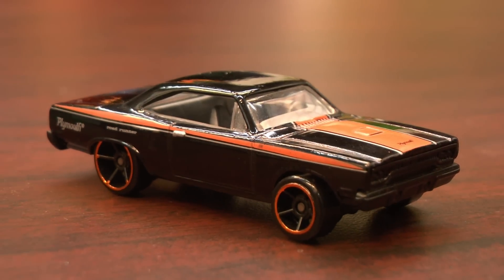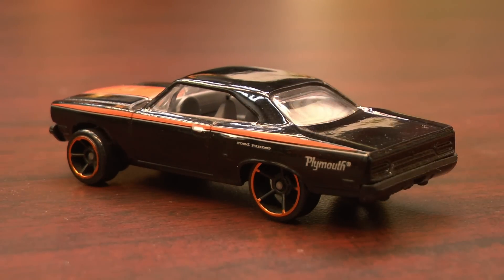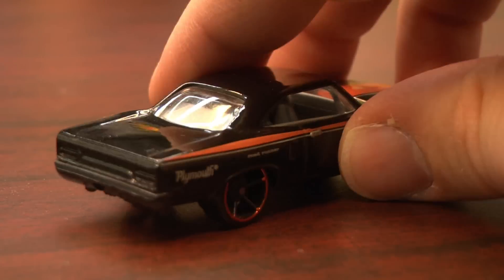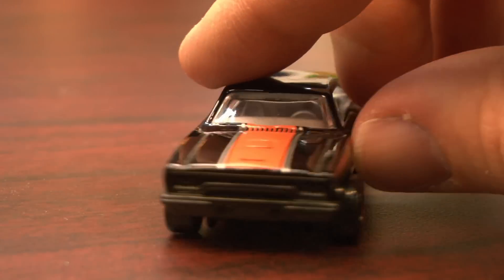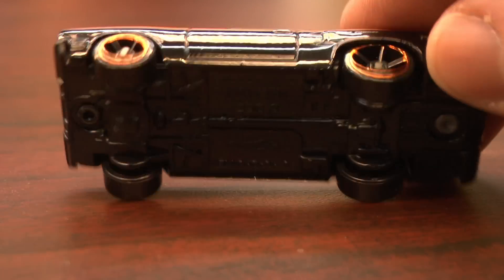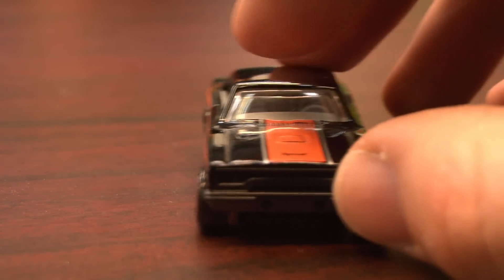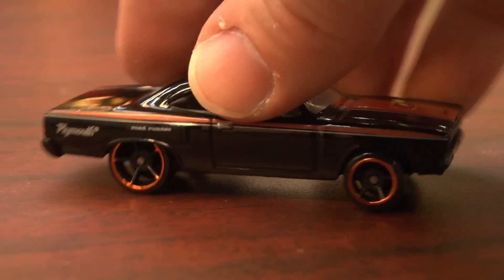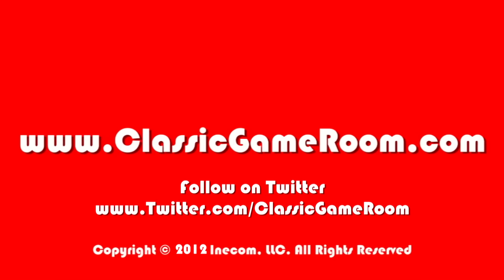CGR Garage - 1970 PLYMOUTH ROADRUNNER Hot Wheels review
'70 Plymouth Roadrunner Hot Wheels review. Classic Game Room presents a CGR Garage review of the 1970 PLYMOUTH ROAD RUNNER HotWheels from Mattel. This 70 Roadrunner has a fabulous bad guy black and deep orange paint job with black wheels and a menacing attitude!